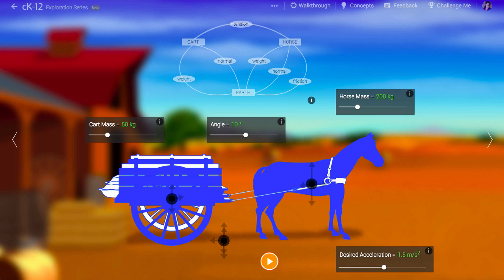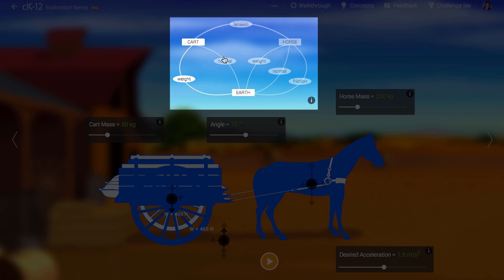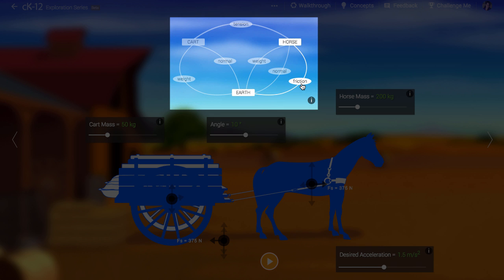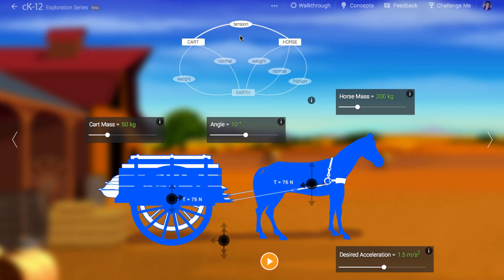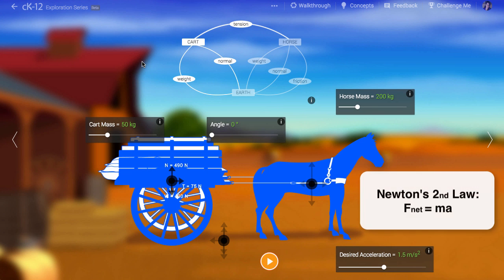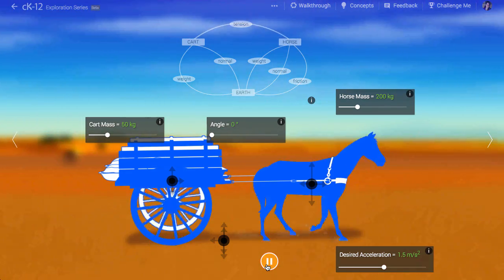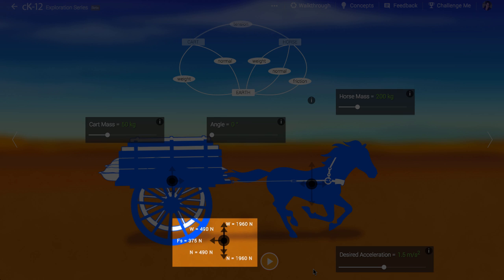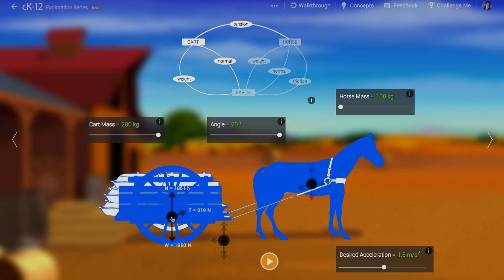Horse and Cart Walkthrough Video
If the cart and horse pull on each other with equal force, how do they move?